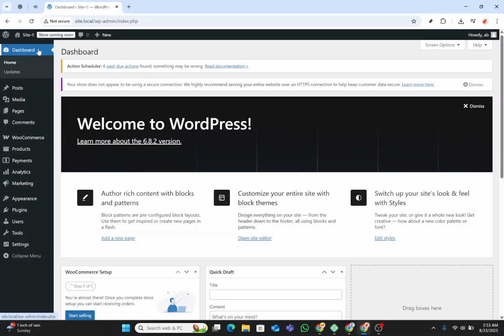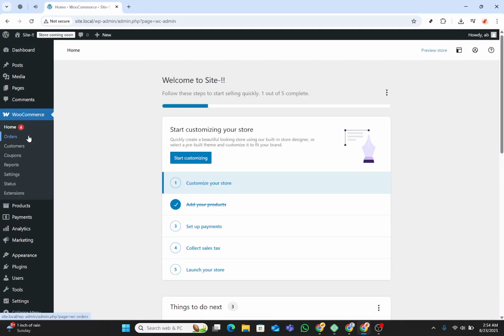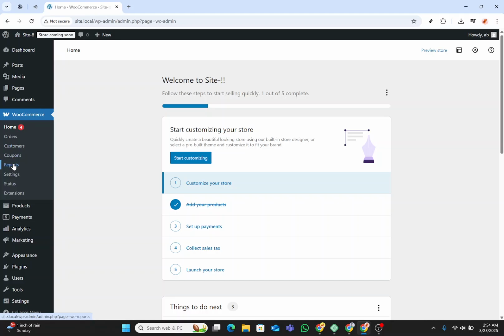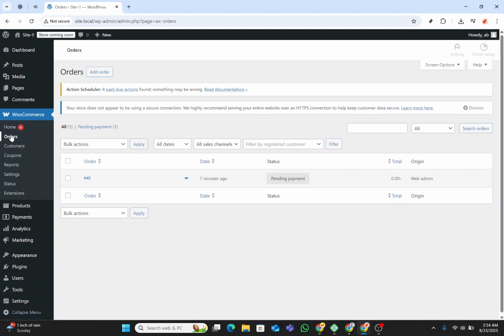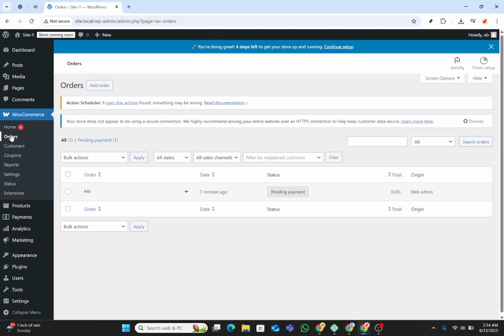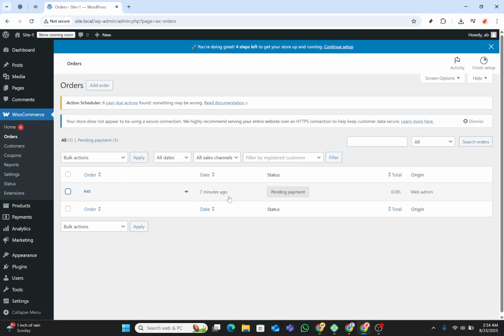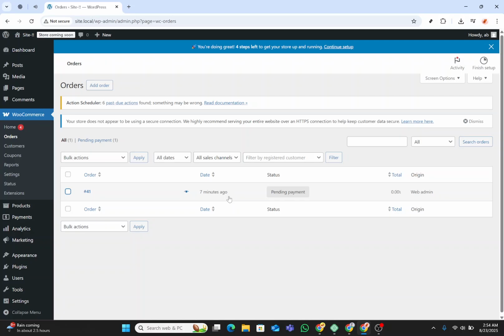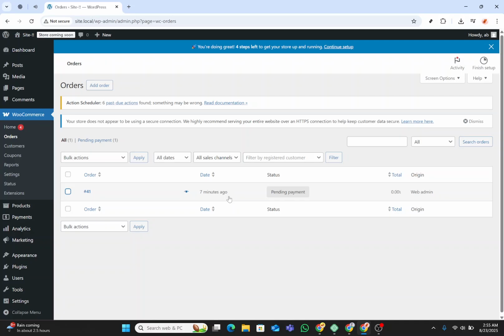How to View Orders in WooCommerce Fast & Easy!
In today's video, I'm going to teach you how to view orders in WooCommerce fast and easy. Managing your orders efficiently is key to keeping your online store running smoothly, and WooCommerce makes this process quite simple. Whether you're brand new to WooCommerce or have been using it for a while, this quick guide will walk you through the process of checking your orders with ease.

First, we need to head over to your WordPress dashboard. This is the central hub for managing all aspects of your WordPress site. Once you're on the main dashboard, you’ll look for the WooCommerce option. Typically, you’ll find this on the left sidebar, conveniently named 'WooCommerce.' Clicking on it will take you to a dedicated section for managing various aspects of your ecommerce store.

Now, once you're into the WooCommerce section, you’ll notice a range of options available. To find your orders, you’ll want to navigate directly to the 'Orders' tab. You can think of this area as the command center for tracking everything related to your customer purchases. Simply click on 'Orders,' and it will open the page where all your order details are systematically arranged.

Once you've opened the 'Orders' page, you’ll see a comprehensive list of all the orders your store has received. It's like having a digital ledger right at your fingertips. Each order will have detailed information displayed in an easy-to-read format. This includes the order number, customer name, the date of purchase, status, and the total amount. This setup not only helps you keep track of which orders are in process, but also allows you to quickly identify any pending or completed transactions.

As you familiarize yourself with the orders overview, navigating through this page becomes a breeze. The interface is intuitive, making it simple to filter and sort your orders depending on your requirements. This is particularly useful if you’re handling a high volume of sales and need to find specific orders swiftly.

Remember, regularly checking your orders is crucial for maintaining great customer service. It ensures that no order falls through the cracks and that each customer gets their purchase on time. The WooCommerce orders page is built to make this task effortless, ensuring you can focus more on growing your business rather than constantly worrying about logistics.

And there you have it! With this guide, you've learned how to efficiently view your orders in WooCommerce. This easy access to your order data will assist in making your business operations smoother and more efficient. They are, after all, the lifeline of your store!